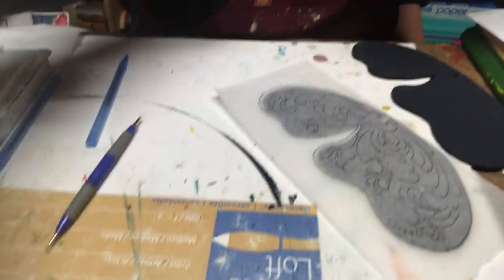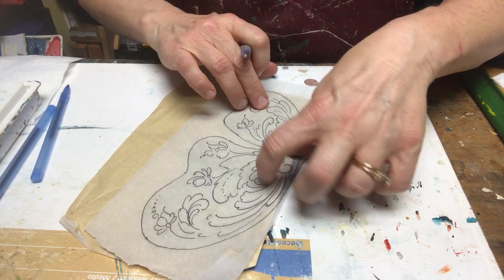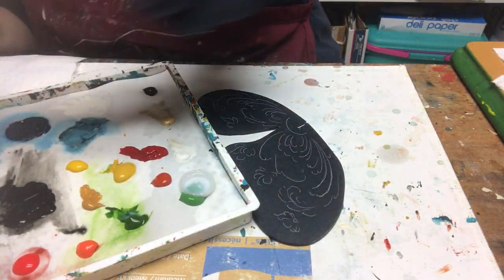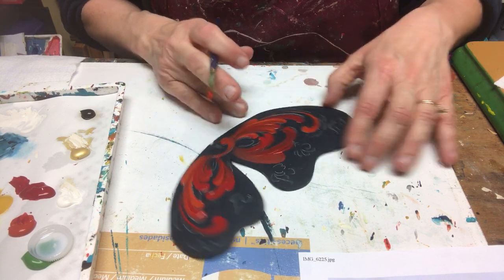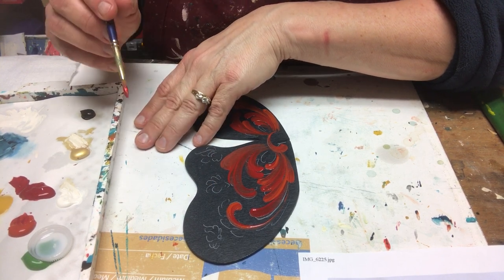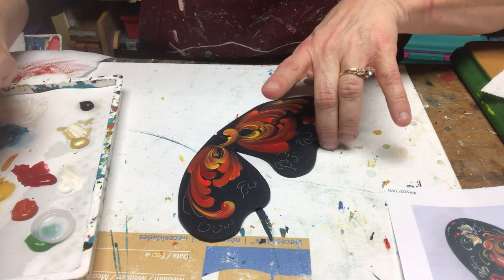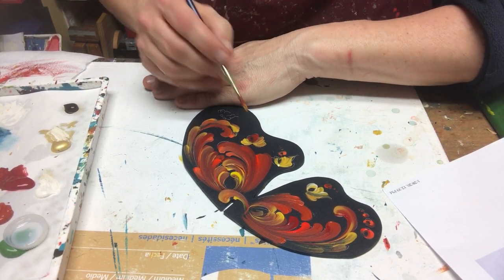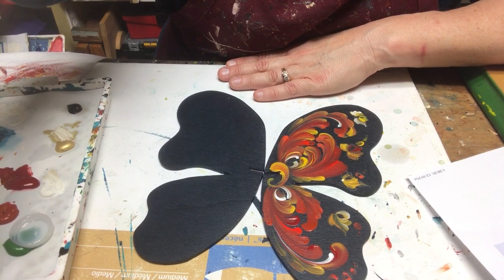Rosemaling Painted Butterfly Tutorial - Art of Lise - (ASMR and Pandemic Therapy)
Welcome back to my studio and to my love of butterflies! - Butterflies have been close to me heart, but especially so after my Grandmother passed away in 2006.  She could do anything, and it was with her that I started my Rosemaling journey when I was 11.  This telemark rosemaling butterfly makes me think of her especially since butterflies seem to show up whenever there are momentous things happening in our family.   Enjoy some time with me as I start painting this joyous butterfly!